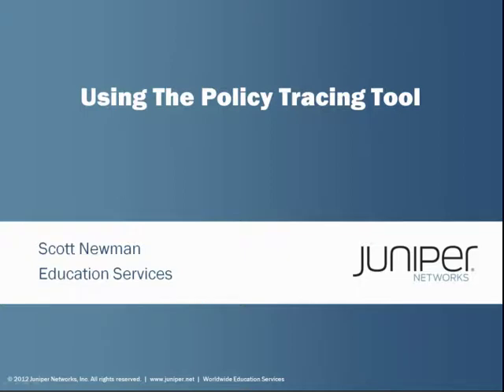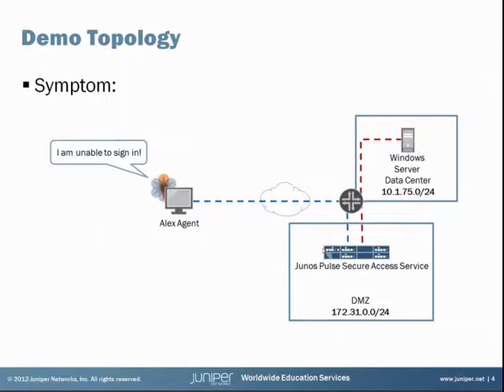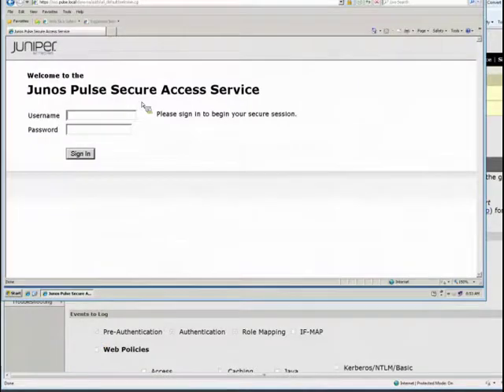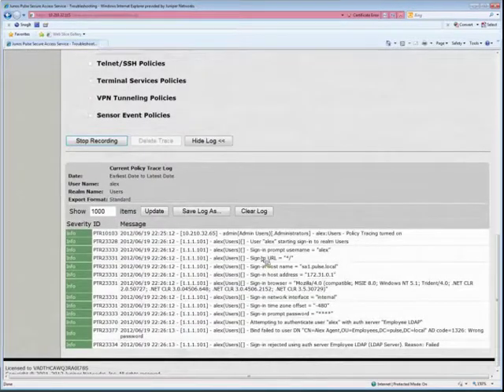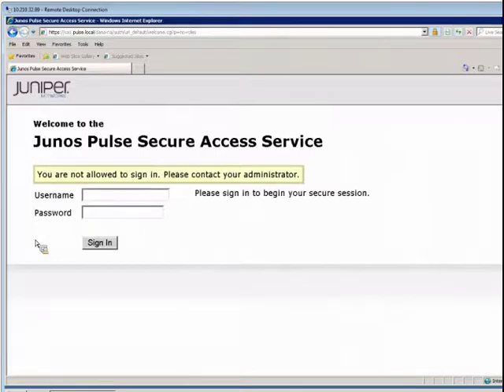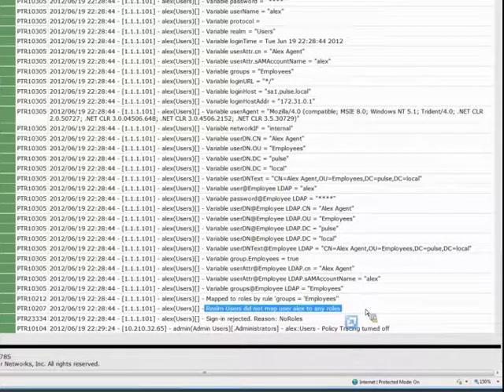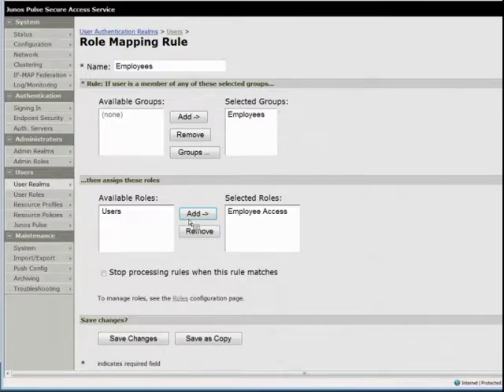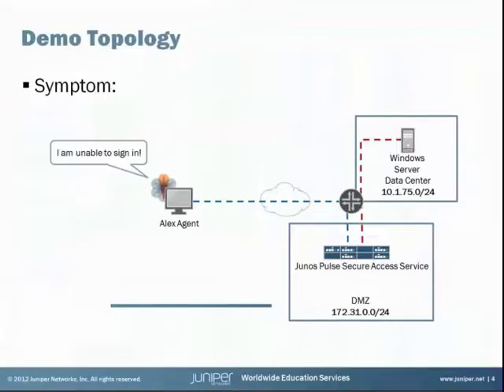Policy Tracing Learning Byte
Policy Tracing allows you to troubleshoot issues by tracking events when a user signs in and access resources using the Junos Pulse Secure Access Service. Policy Tracing is used simultaneously while a user is signing in and attempting to access secured resources. This learning byte demonstrates how Policy Tracing is used to troubleshoot authentication and authorization issues.

Presenter: Scott Newman
Relevant to Releases: Junos Pulse Secure Access Service 7.2, Junos Pulse Access Control Service 4.2
Relevant to Juniper Platforms: MAG, SA, IC

 • On-Demand Training: Take a hands-on course…now!